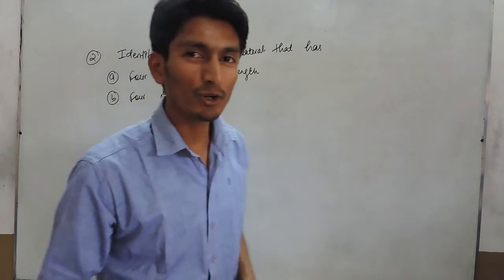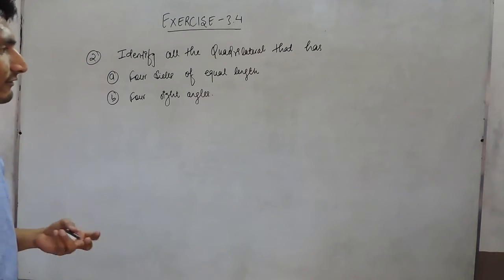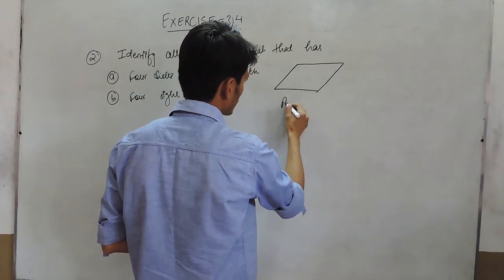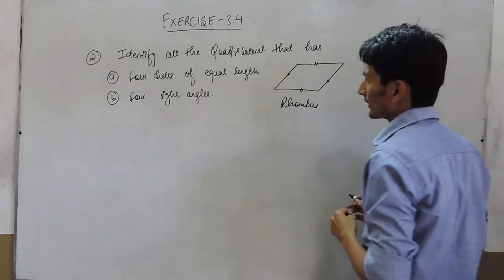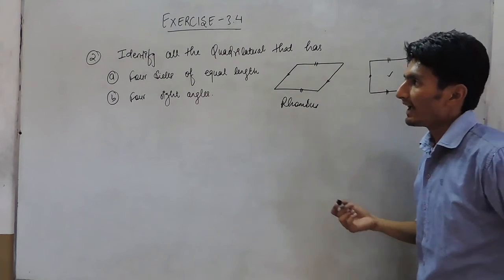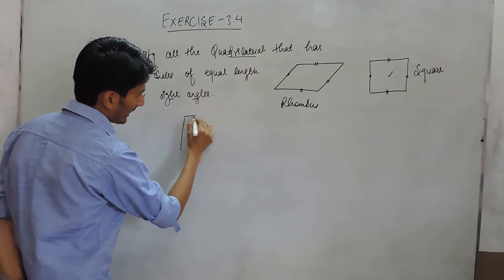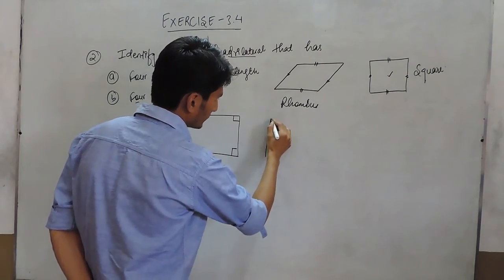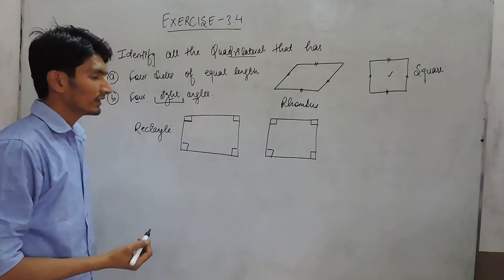Exercise 3.4 - Question 2 NCERT/CBSE Solutions for Class 8th Maths (Understanding Quadrilaterals)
In this video we are solving class 8th NCERT - Chapter 3 Understanding Quadrilaterals Exercise 3.4(Question-2).